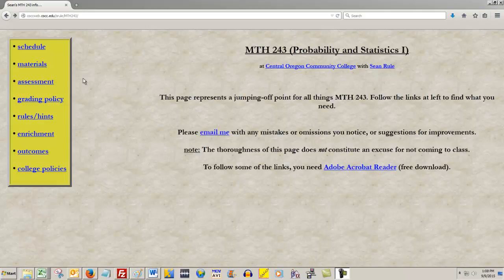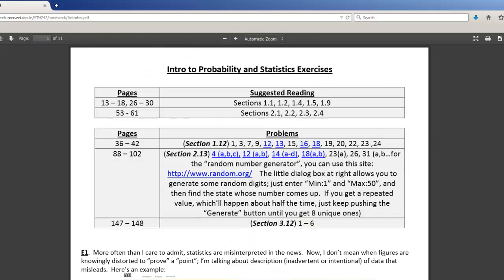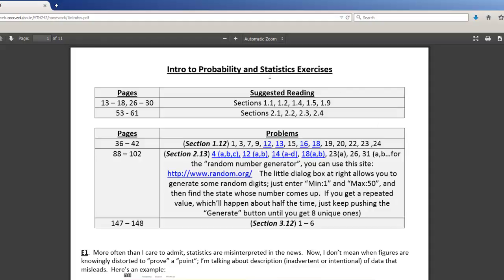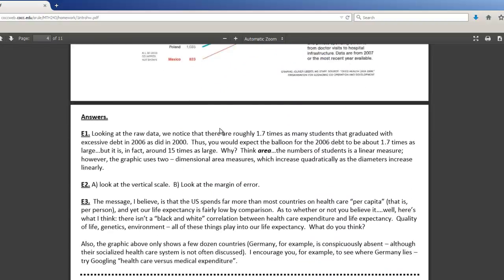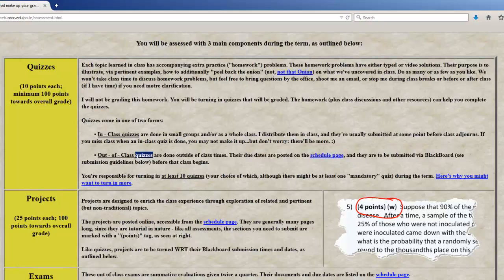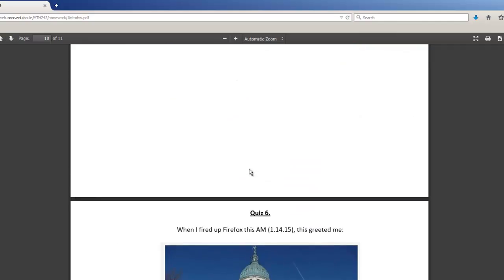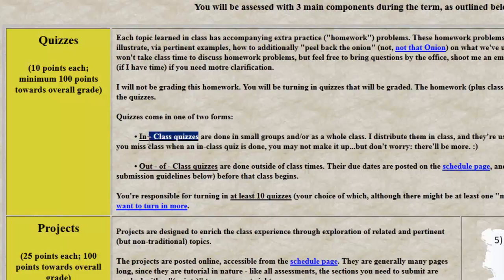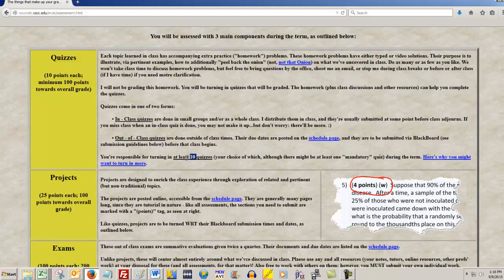Syllabus - Assessment Page (quizzes)